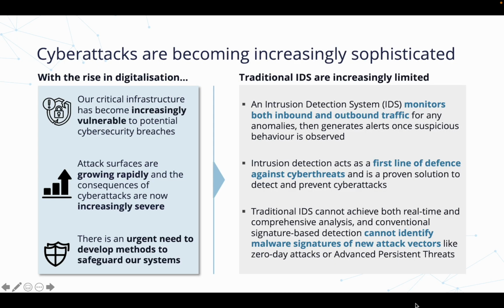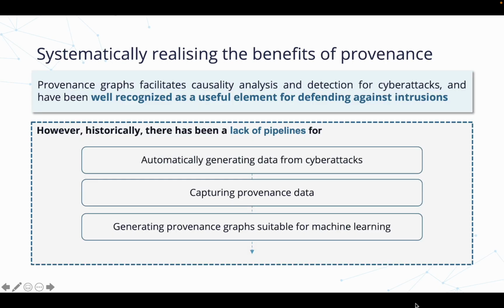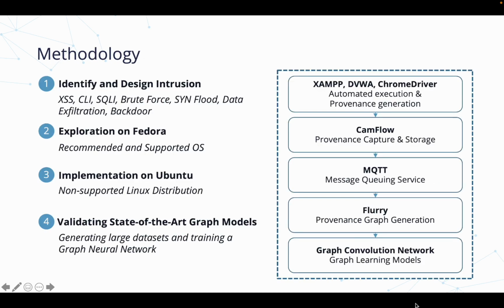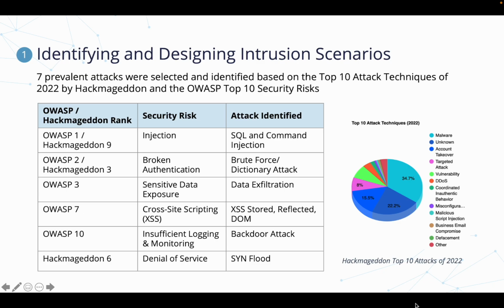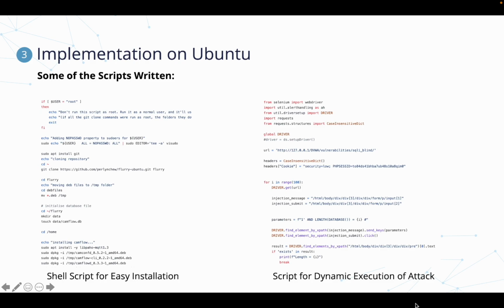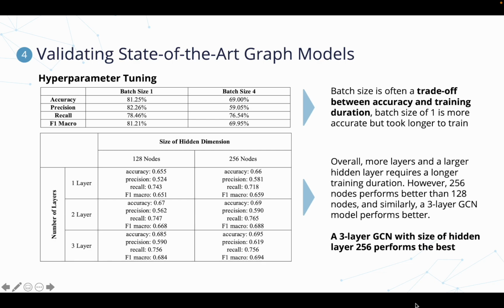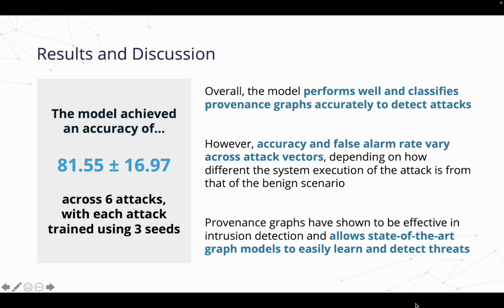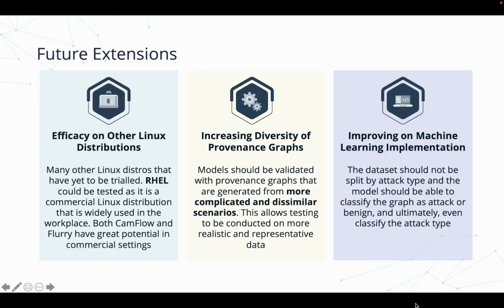Chew Jie Ying Perlyn - Provenance Graph Generation